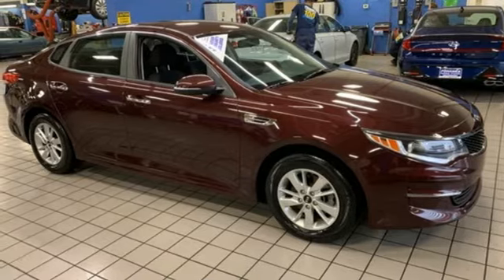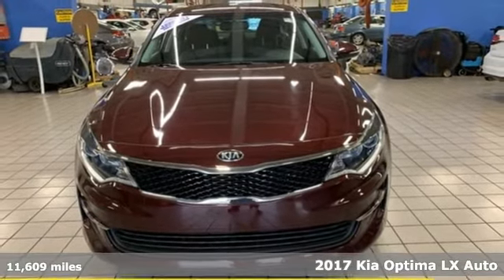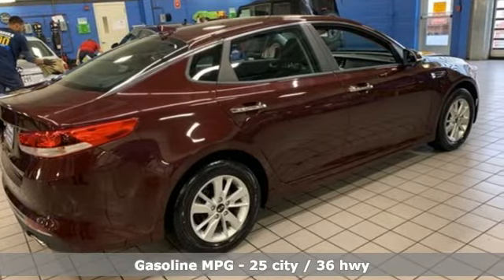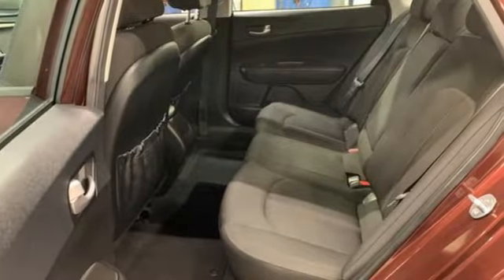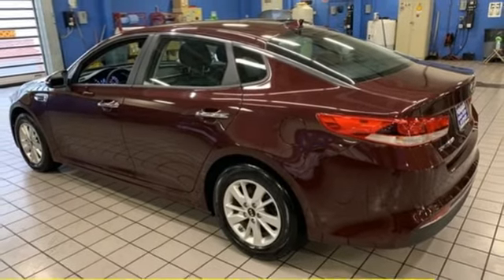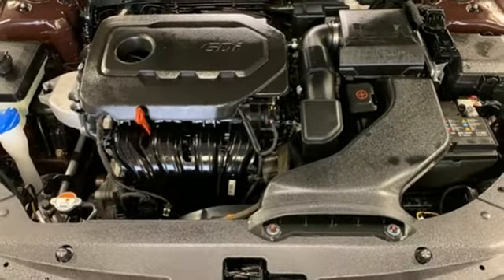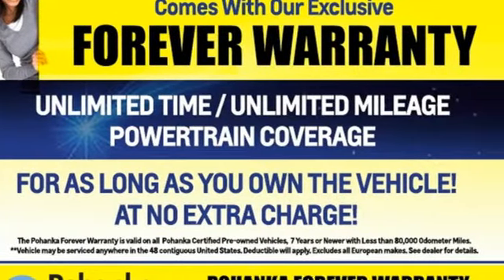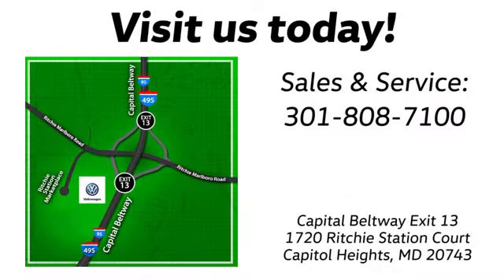Used 2017 Kia Optima Capitol Heights, MD V1770 - SOLD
Year: 2017
Make: Kia
Model: Optima
Trim: LX
Engine: 2.4L I4 DGI DOHC
Transmission: 6-Speed Automatic with Sportmatic
Color: Purple
Interior: black
Mileage: 11609
Stock #: V1770
VIN: 5XXGT4L33HG137835
Clean CARFAX. CARFAX One-Owner. Sangria 2017 Kia Optima LX FWD 6-Speed Automatic with Sportmatic 2.4L I4 DGI DOHC 2017 Kia Optima LX black Cloth.brPohanka Certified Used Car come with our exclusive "Forever Warranty" at no additional cost. Your power train, engine and transmission, are covered under this nationwide warranty for as long as you own your car. Pohanka Certified European Cars come with our BG Lifetime engine protection plan. We also offer Guaranteed Satisfaction with our five-day exchange policy. Return your car for any reason, within five days, 250 miles, and damage free and exchange it for another if you are not completely happy with it. Recent Arrival! Odometer is 29182 miles below market average!brbrCome experience the Pohanka VW difference.brAwards:br * 2017 IIHS Top Safety Pick * 2017 KBB.com 10 Most Comfortable Cars Under $30,000 * 2017 KBB.com 10 Best Sedans Under $25,000 * 2017 KBB.com Best Family Sedans * 2017 KBB.com 10 Most Awarded Cars * 2017 KBB.com 10 Most Awarded Brands

Address:
1720 Ritchie Station Court